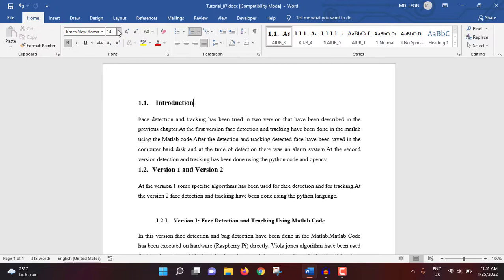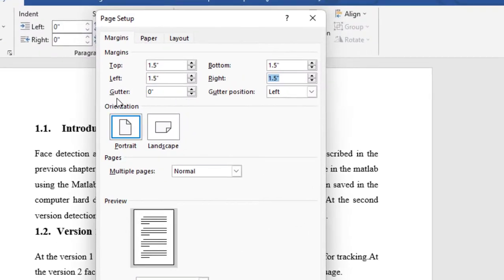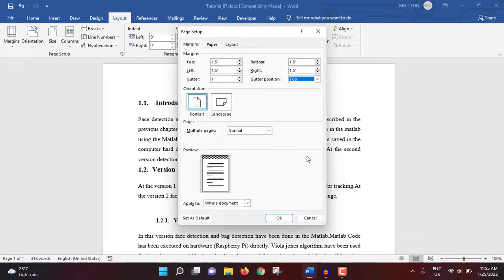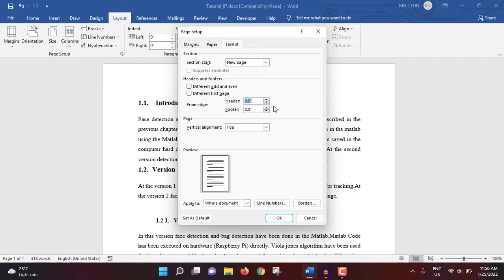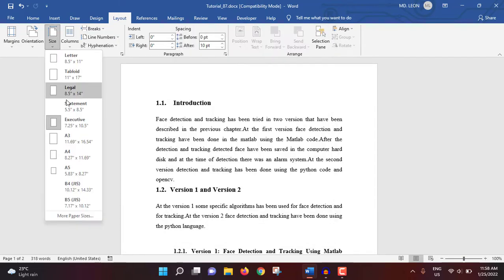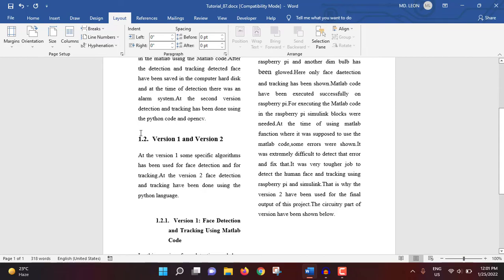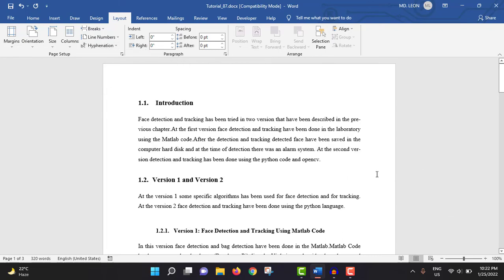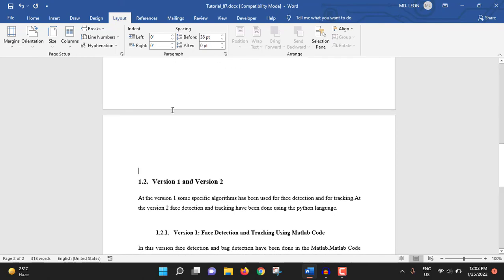Page Setup in MS Word 2019 | LeonsBD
In this tutorial I have shown the page setup and paragraph setup in ms word 2019. Page setup and paragraph setup are available at layout tab. In page setup there have couple of options like margins, orientation, size, columns, breaks, line numbering, hyphenation etc. In paragraph setup there have indentation and paragraph spacing. I have tried to explain as much as I can. I have also emphasized on gutter inside margins. Hopefully you learn in depth after watching this tutorial. Sp watch the video and cheers!
Chapters:
0:00 | Intro
0:07 | Page Setup
0:25 | Margins
0:51 | Custom Margins
1:23 | Gutter
2:07 | Gutter in Practice
3:47 | Orientation
4:03 | Size
4:27 | Column
4:58 | Breaks
5:05 | Page Break
5:14 | Column Break
5:43 | Line Number
6:15 | Hyphenation
6:50 | Indentation
7:17 | Paragraph Spacing
7:38 | Conclusion